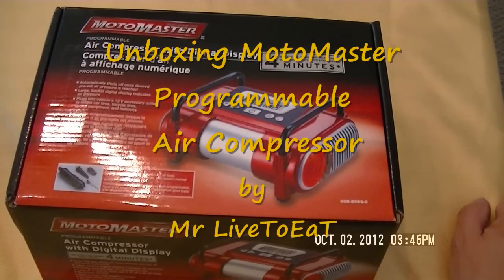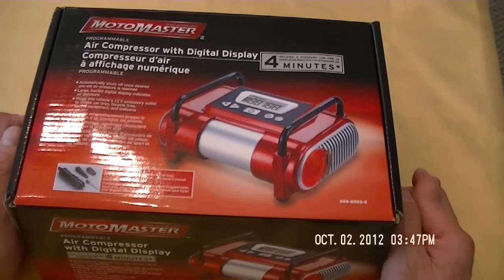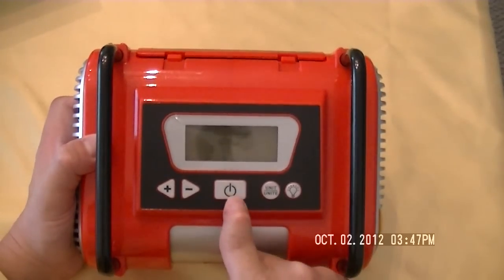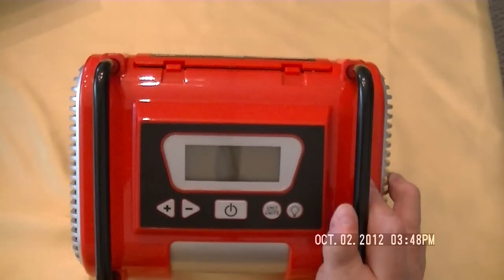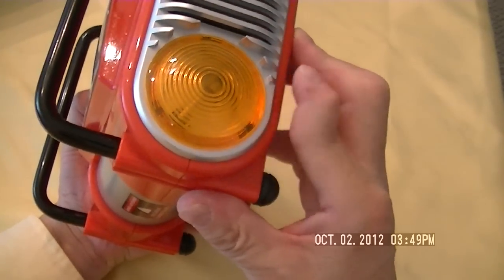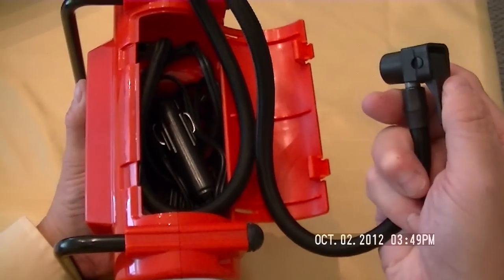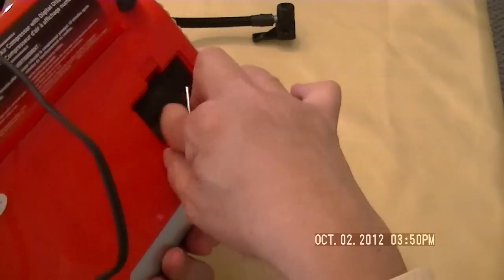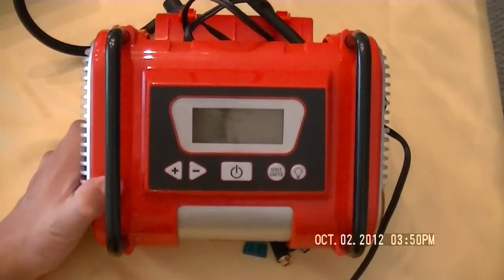Product Review - MotoMaster Programmable Air Compressor with Digital Display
I have used a few air compressor and they don't last and also it's a pain since those analogue gauge never gives you a good PSI reading and you always have to use another tire gauge and sometime it takes me a few times before you can get the desired PSI.  This compressor is a gem, I can pump all four tire within 10 minutes.  Highly recommend.